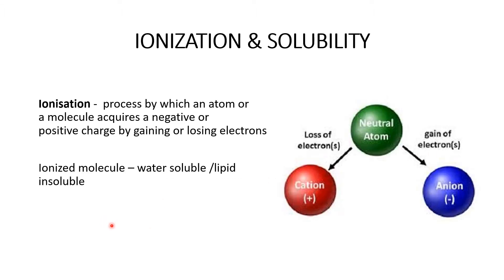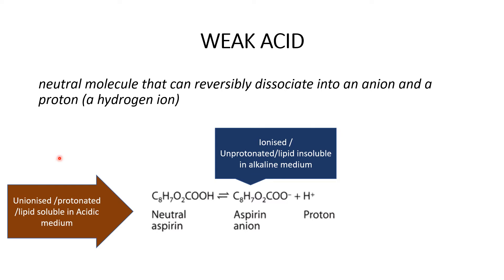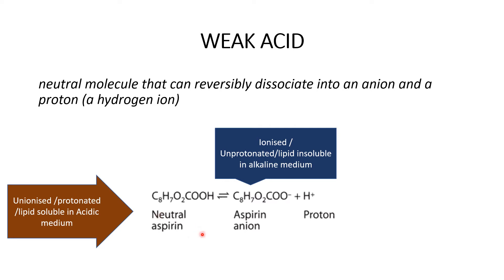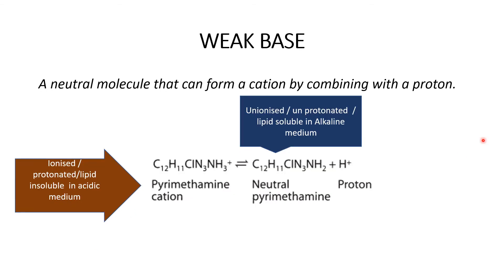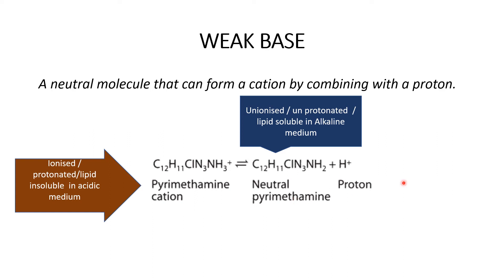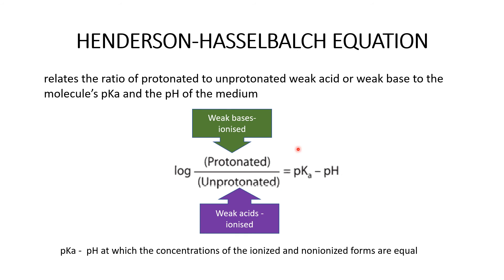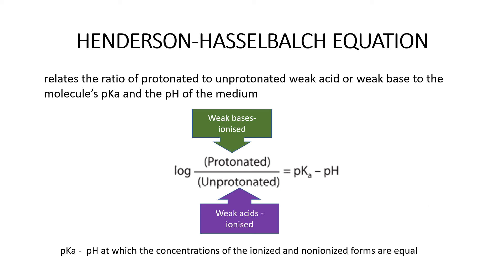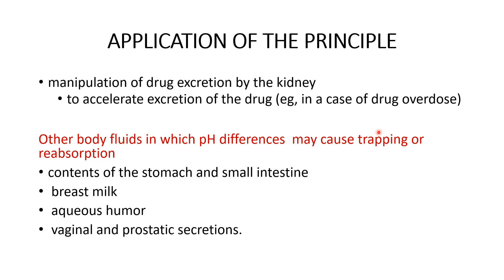Henderson Hasselbalch Equation